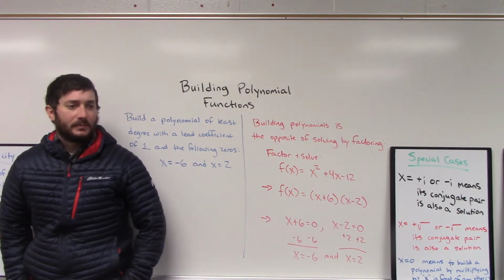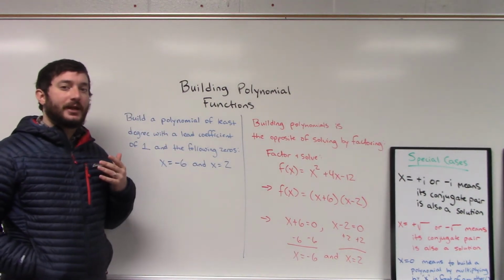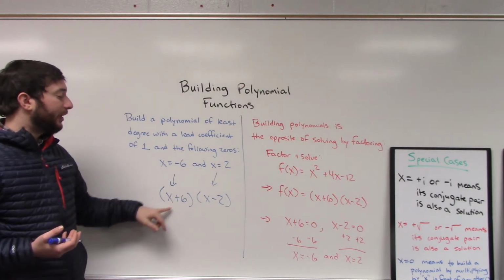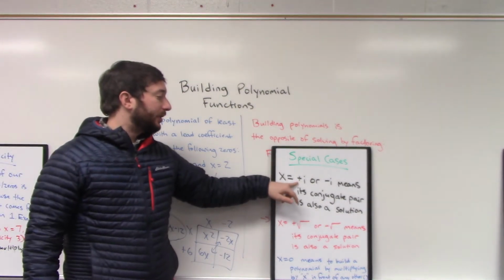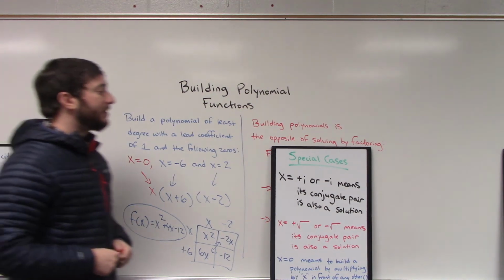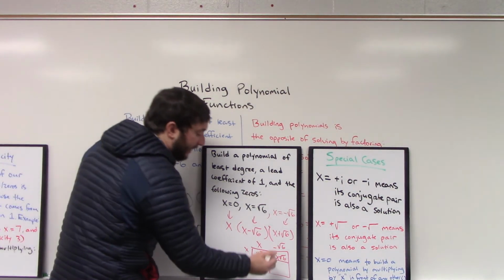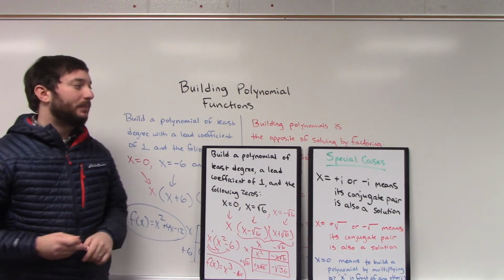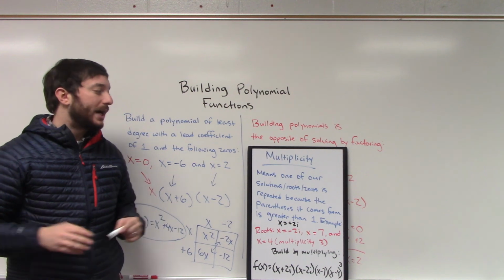Building Polynomials and Multiplicity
Note: I couldn't seem to edit this video any differently, but the place at where the video cuts off is something we will be focusing on next week rather than this one anyways, so it isn't as relevant.

In this video, I describe how to build polynomial functions if given the roots/zeros/solutions (including special cases of roots/zeros/solutions) as well as introduce what it means for a root/zero/solution to have a "multiplicity" (i.e. it repeats as a root/zero/solution)